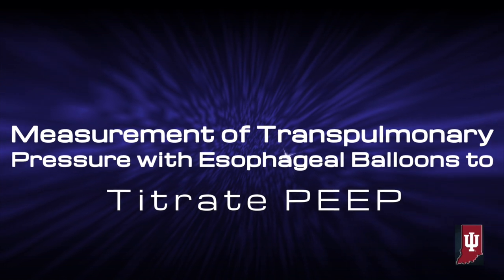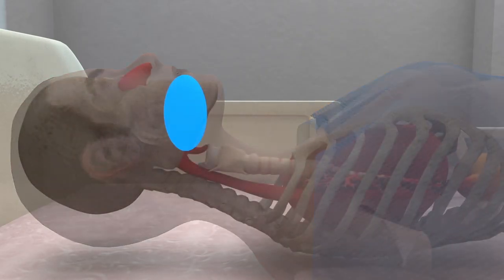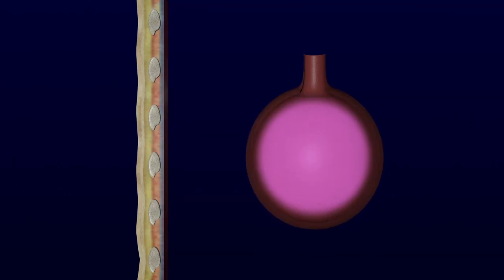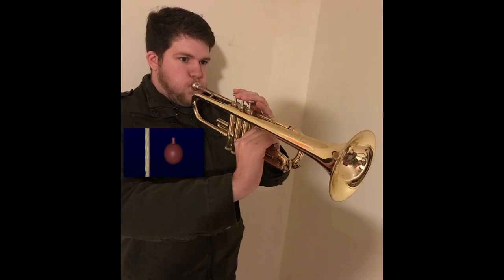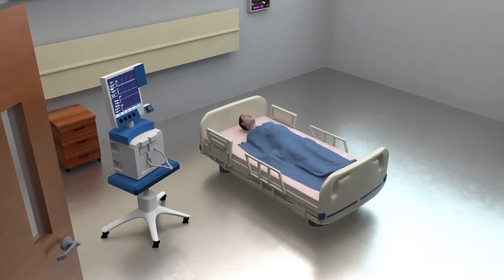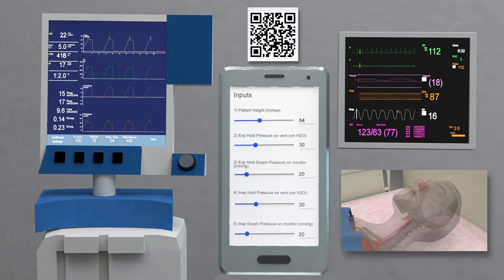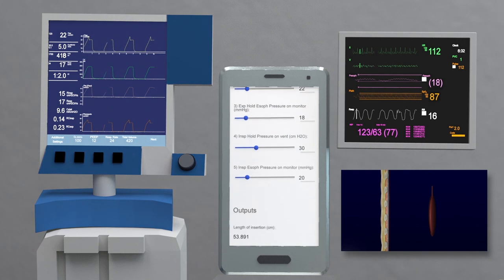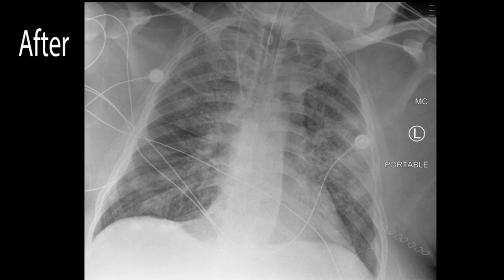Measurement of Transpulmonary Pressure with Esophageal Balloons to Titrate PEEP -- BAVLS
Authors: Dmitriy M. Golovyan, Mark O. Farber, Albert William, Zebulun Wood

Name of Institution: Indiana University